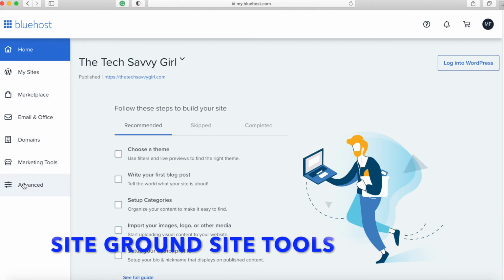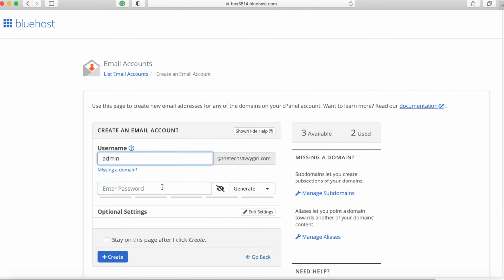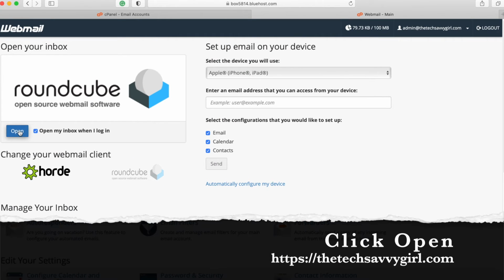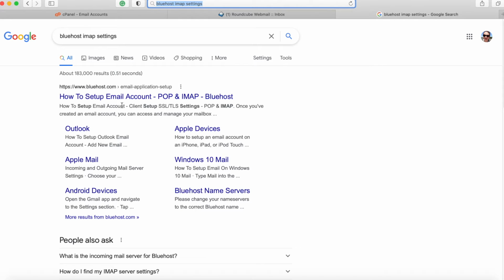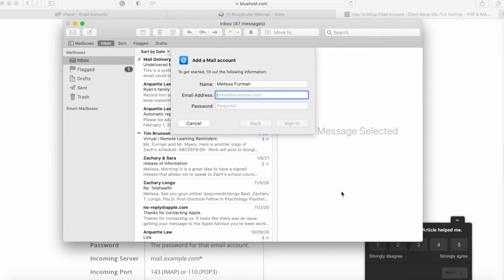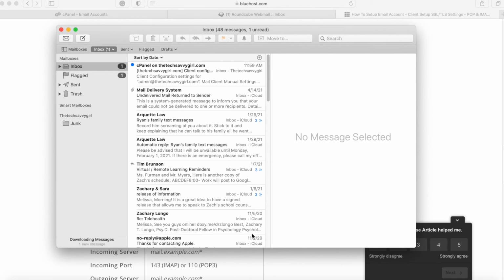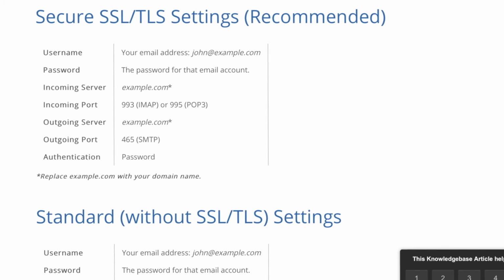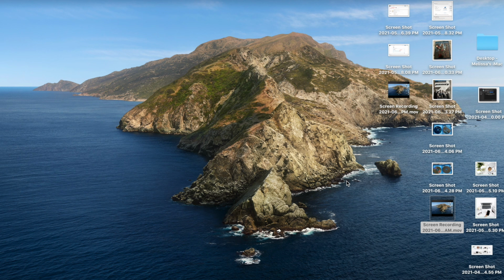How to Create a Free Email for your Website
Learn how to create a completely free email using your website's domain.  Also how to connect your email to a third party including apple mail and Outlook.  Find instructions at the bottom of your screen so you can watch this video on mute.